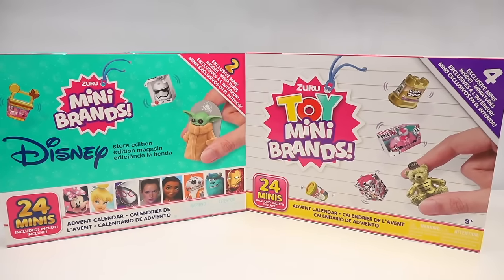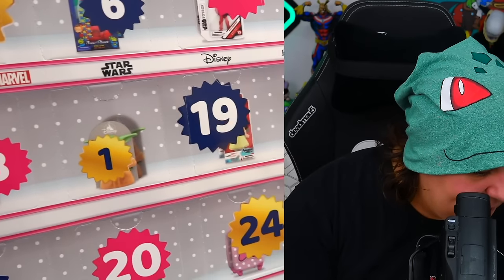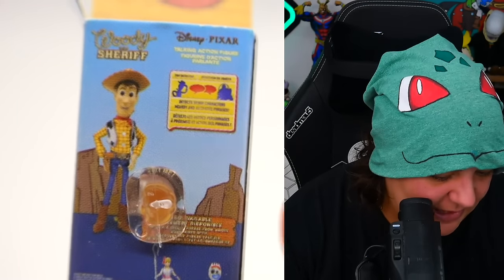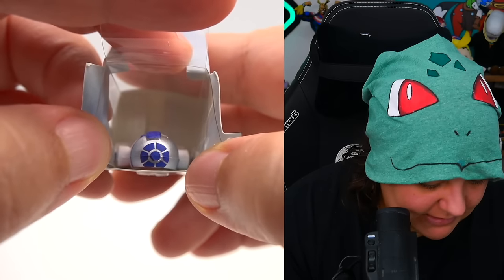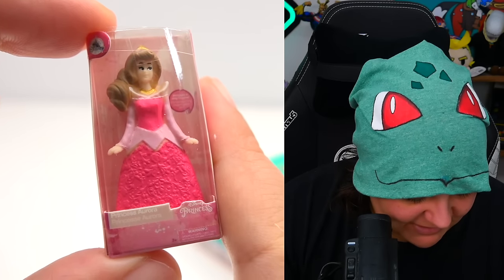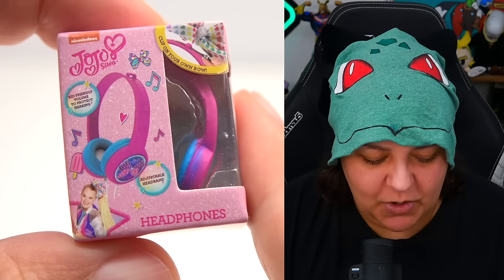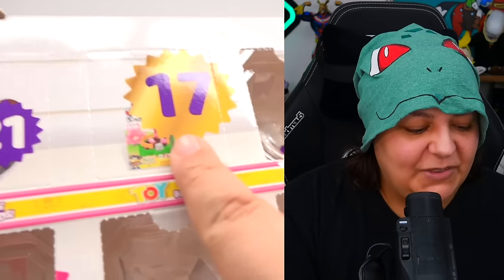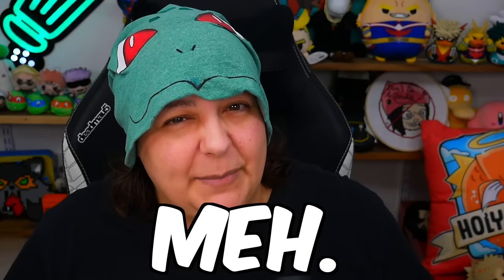OFFICIAL $50 Disney Mini Brands Advent Calendar 2023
Unbox Review Mini brands advent calendar 2023 mystery box. Code expires 11/30/23. Limited quantities available. In this mystery box challenge we will review mini brands official disney store advent calendar, and the mini brands toys advent calendar. I know there's a disney swarovski advent calendar but many channels have reviewed this product and it is clearly a very terrible product for the pricetag.

My gear:
Streaming:
- MSI Laptop